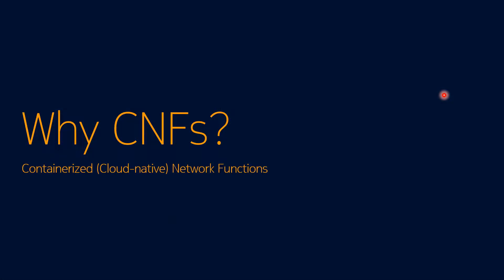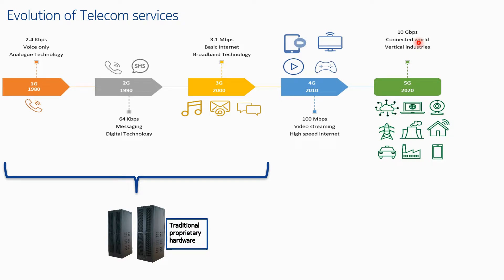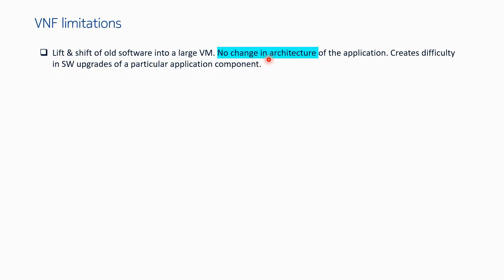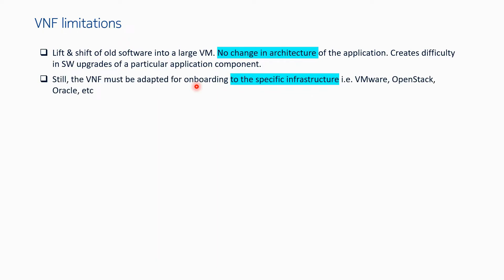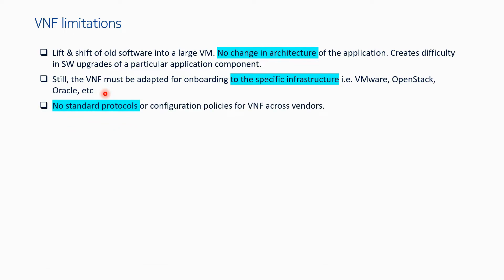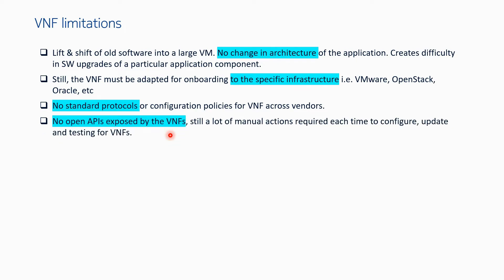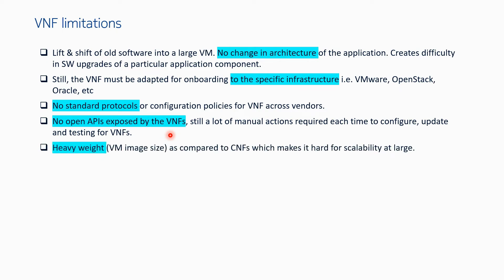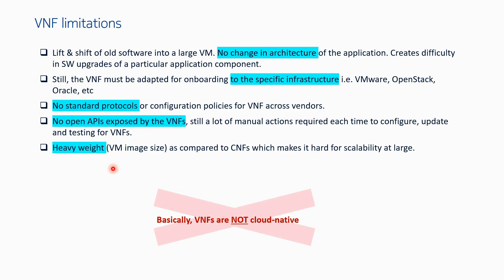EasyKube 14 VNF Limitations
00:00 Evolution of the telecom services
01:45 VNF limitations

What is the requirement of a containerized network function (CNF) when we already have virtual network functions (VNFs)?
Are the VNFs really serving the purpose for which they've been adopted?

Get all your answers in this video

Tune in to this EasyKube series which has been made for absolute beginners in this space.